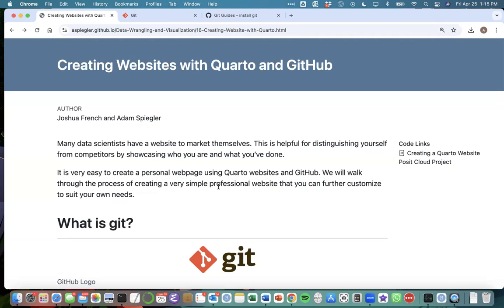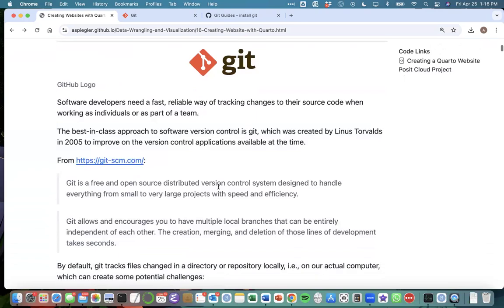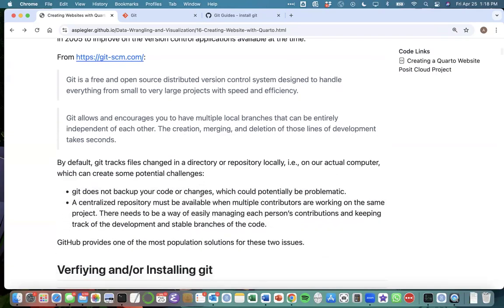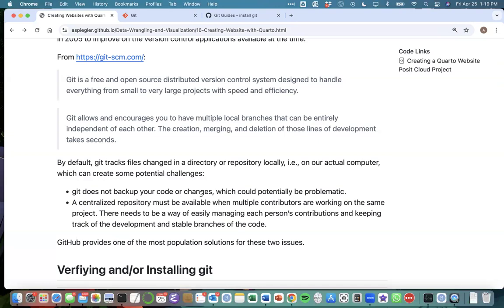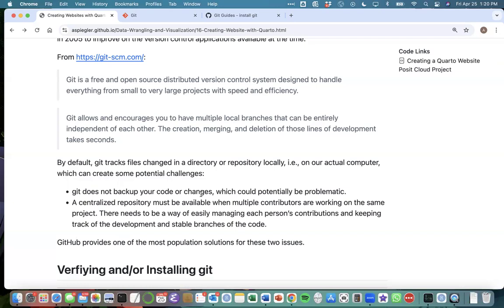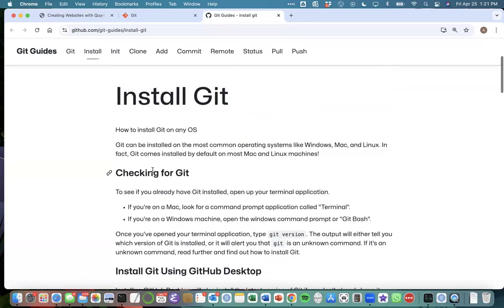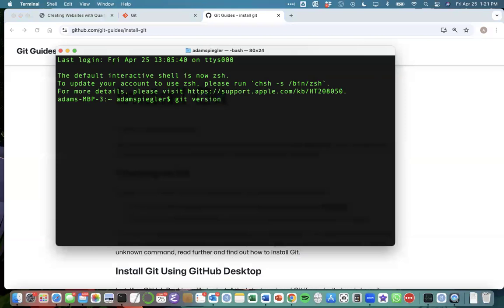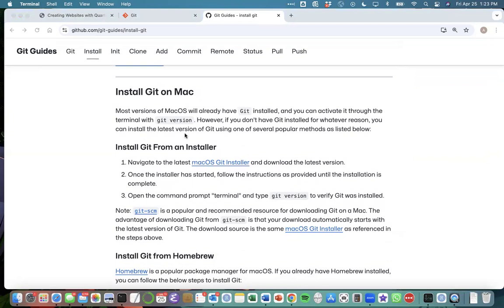What Is git?